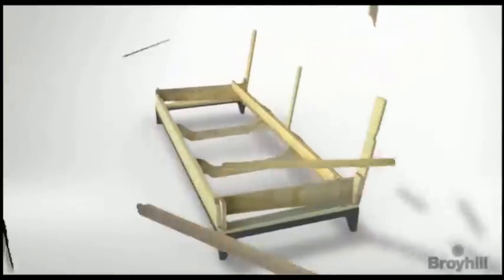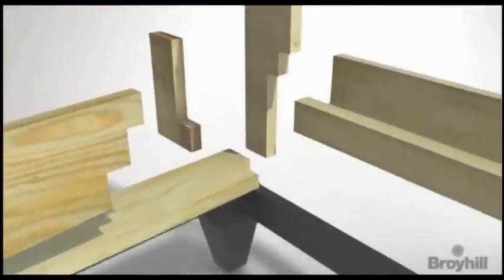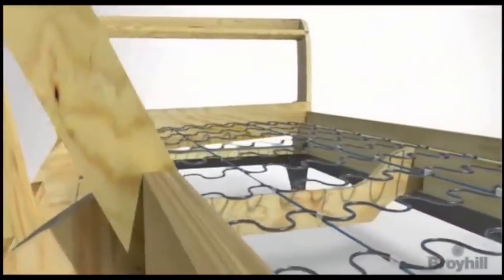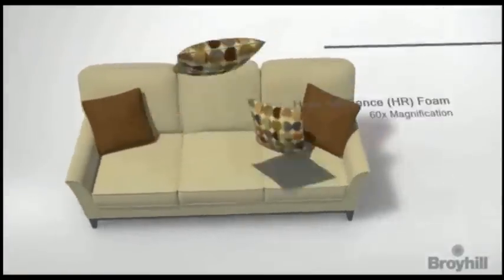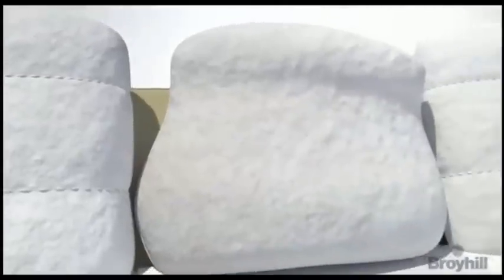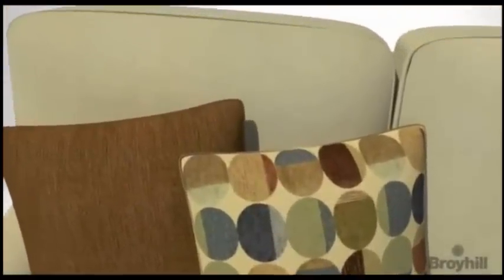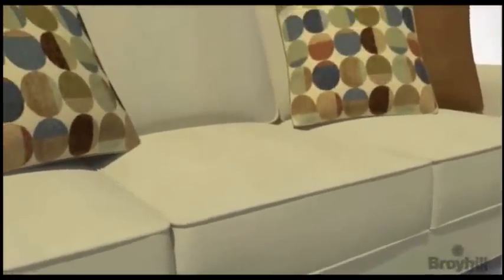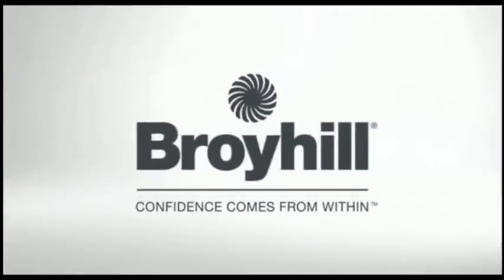Broyhill Furniture Upholstery Guide - Key Home Furnishings - Portland, Oregon